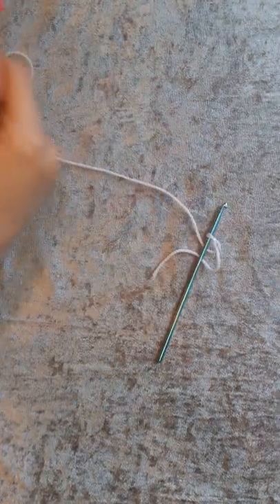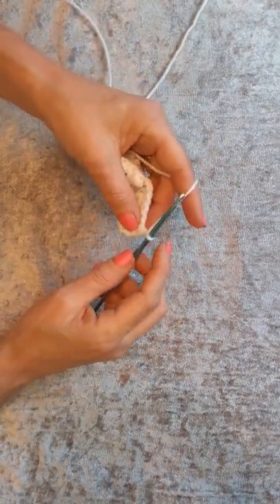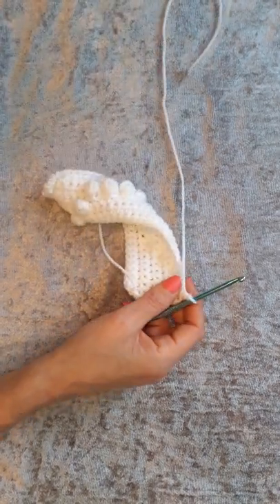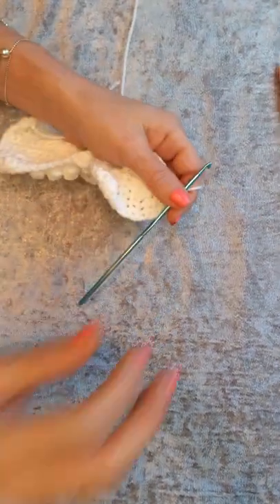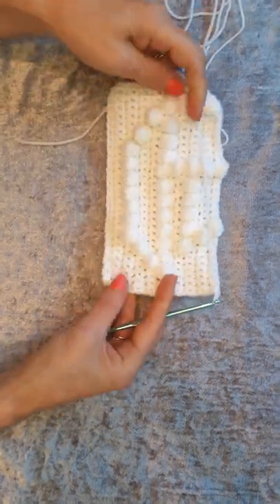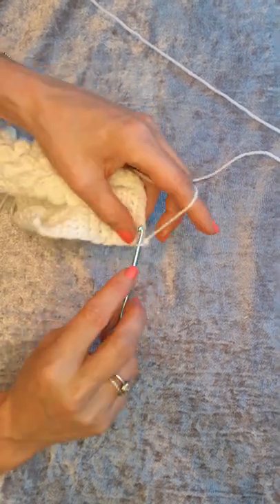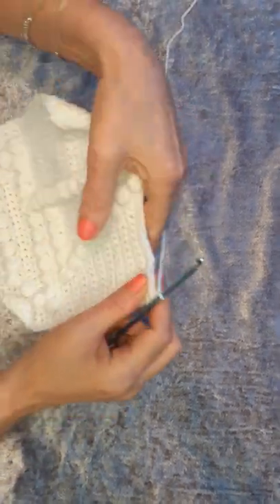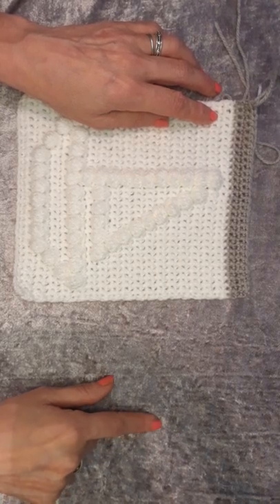boat anchor baby blanket babyboy bobblestitch , part2 to follow